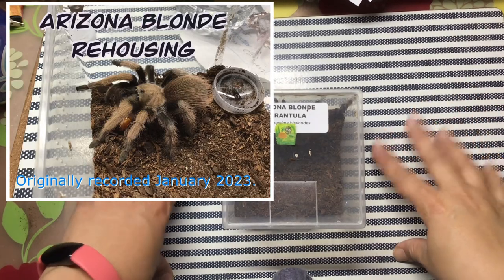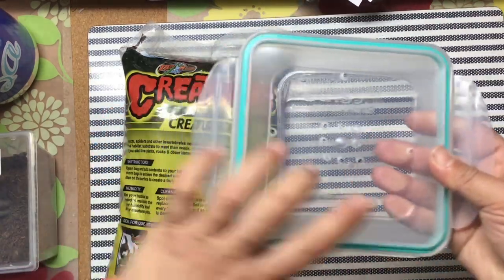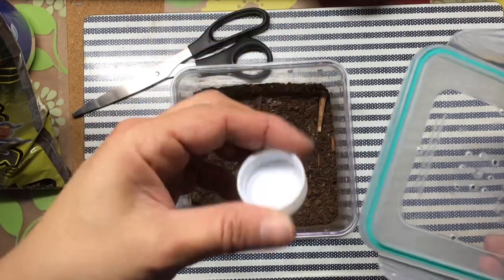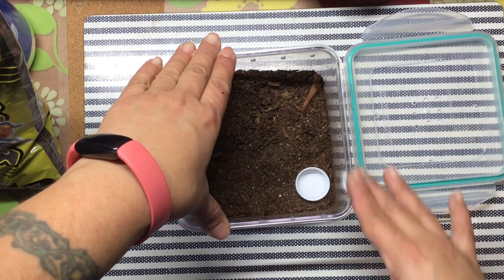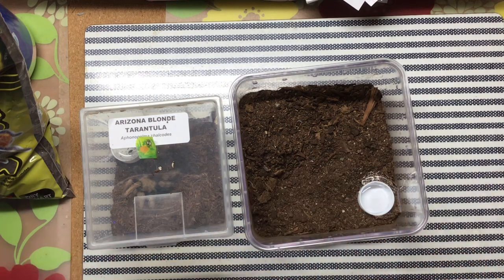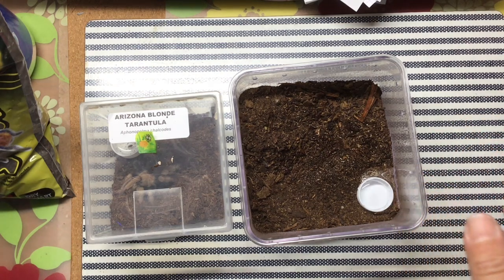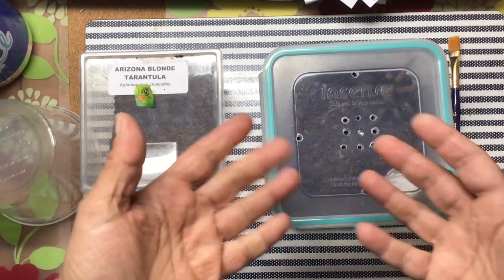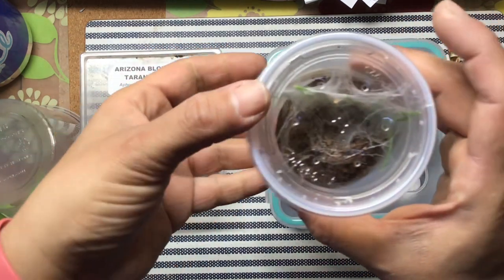Arizona Blonde Rehousing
Rehousing my juvenile Aphon￼opelma chalcodes from their original enclosure to a slightly more spacious home. Originally recorded in January 2023. Since the video is pretty much unedited, I know I say things like “Arizona” instead of “desert” but it’s fine.